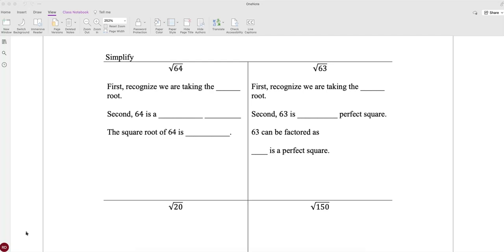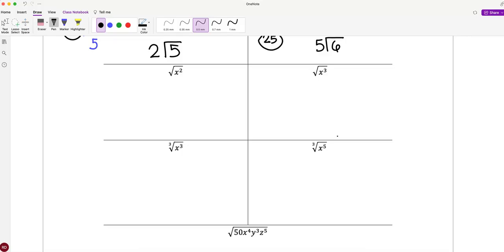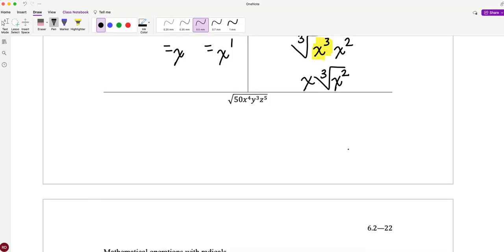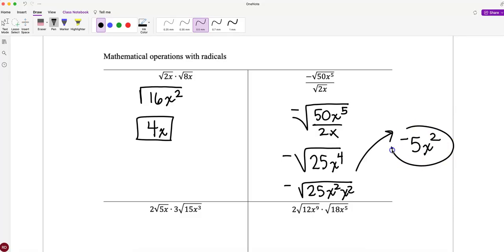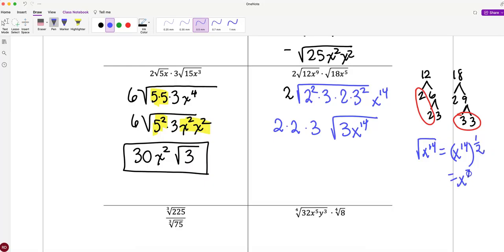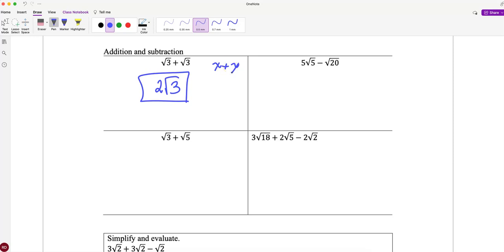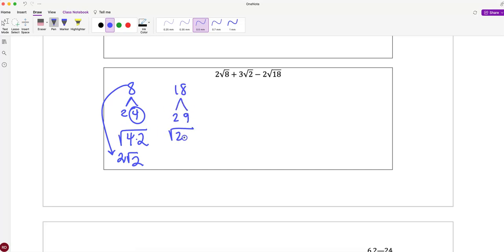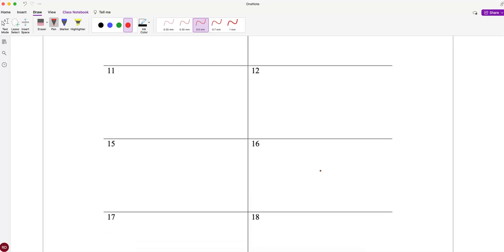6.2 Radical Expressions Alg 2 2026